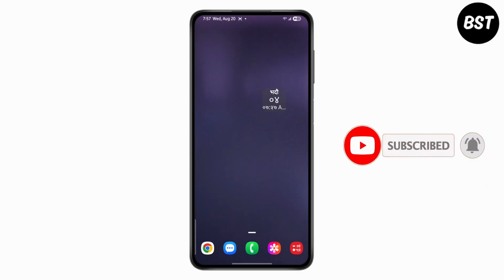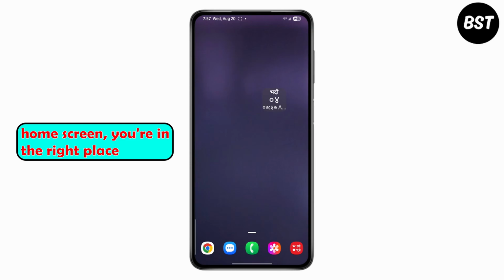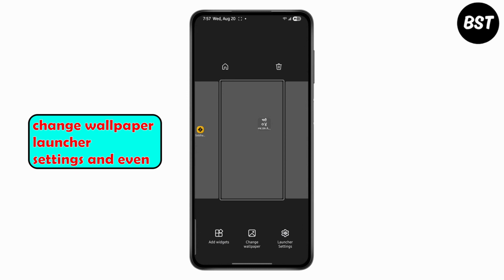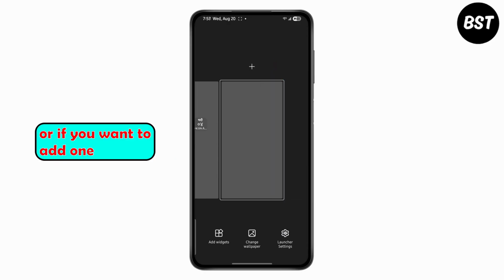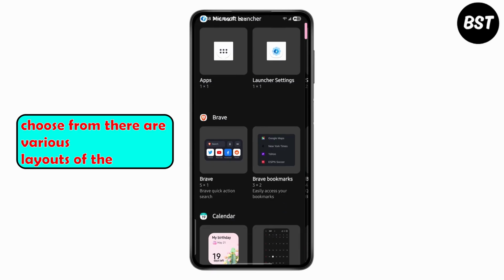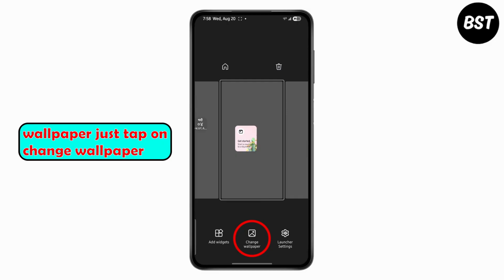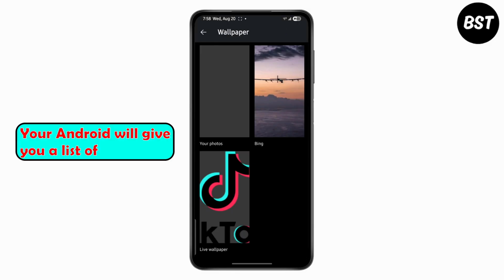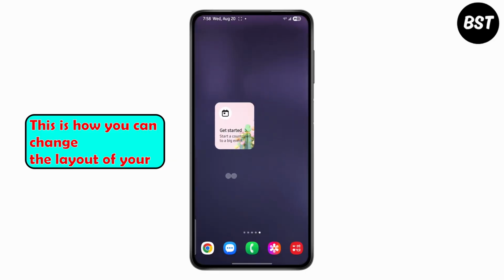How to reset home screen layout on android phone ?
Hello Guys,

Welcome to our step-by-step guide on "How to reset home screen layout on Android phone"! If your Android home screen is cluttered, disorganized, or you just want to start fresh, this video is perfect for you. We'll show you how to reset the home screen layout on your Android device, restore default app arrangements, and organize your phone for better usability. From using built-in Android settings to quickly clearing customizations, these tips will help you refresh your home screen and make your phone look neat again.

How to restore default app layout on Android

Tips to organize your Android home screen

How to fix a cluttered home screen

How to start fresh with a new home screen layout